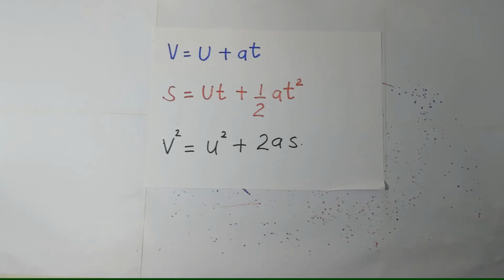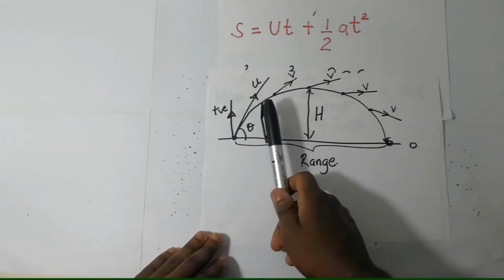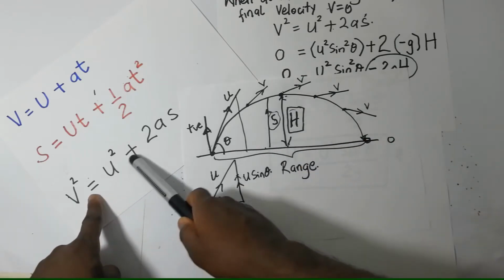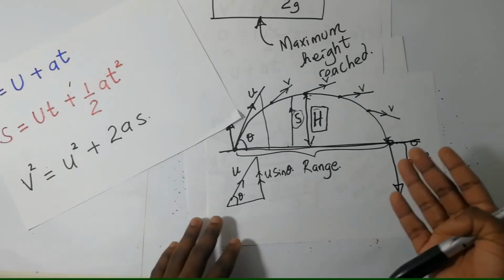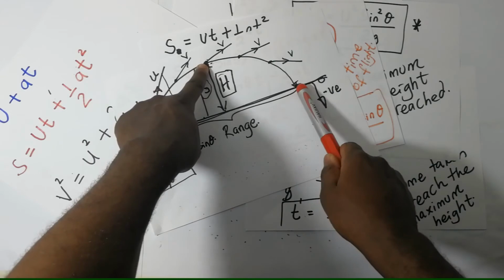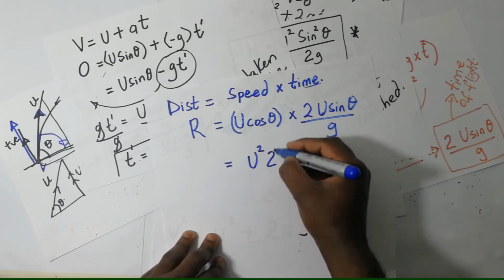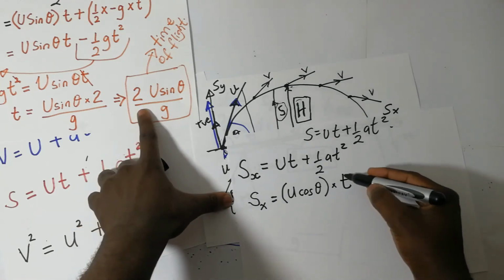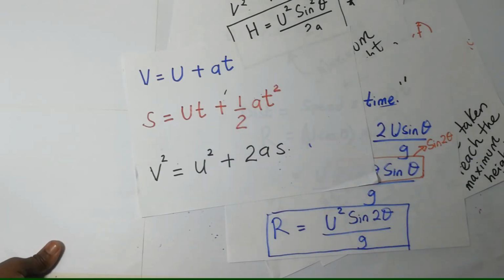How to derive Horizontal Range, time of flight and maximum vertical displacement of a projectile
In this video, I get to derive the formulae for horizontal range, time of flight, time to reach maximum height, and maximum vertical displacement of a projectile motion.